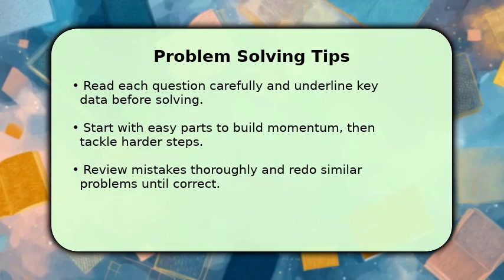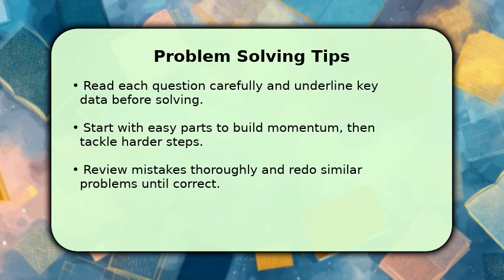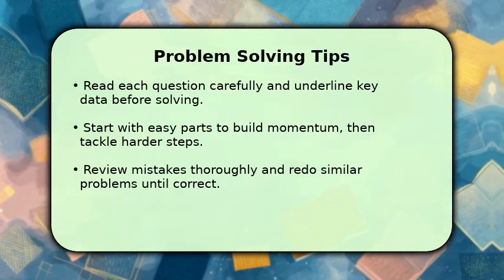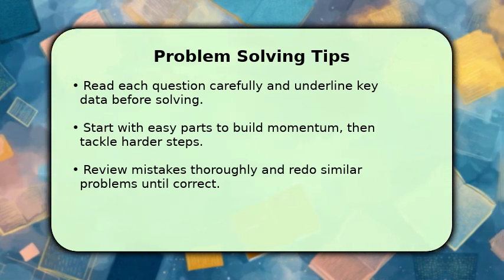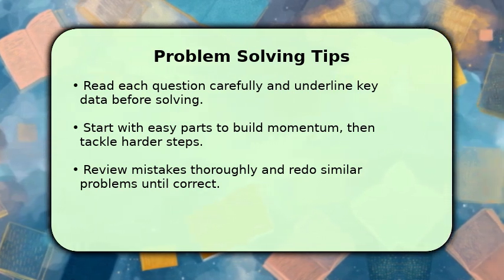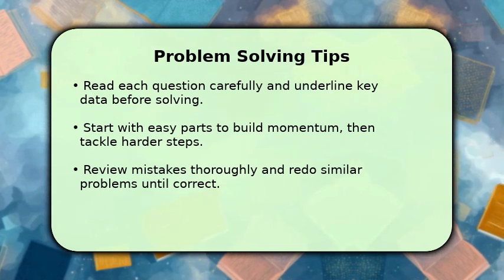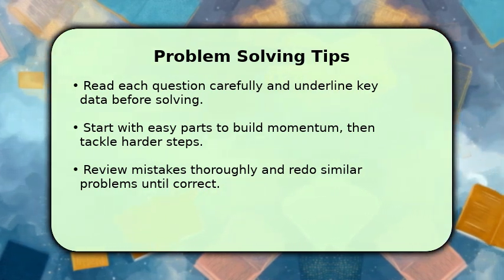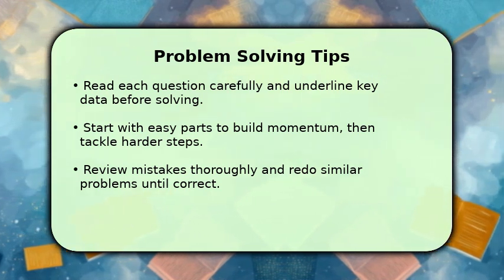How to Study Maths Class 12 - Full Guide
How to Study Maths Class 12 - Full Guide | 🔒 Surfshark VPN Deal — Stay private and secure. $1.99/mo + 3 Months Free ▸

Dive into the world of mathematics for Class 12 with our comprehensive guide. Master complex concepts and excel in your exams by understanding key topics such as algebra, geometry, calculus, statistics, number theory, mathematical reasoning, problem-solving techniques, and more.

Class 12 Math Guide, Mathematics for Class 12, Algebra Tutorial, Geometry Lesson, Calculus Study Material